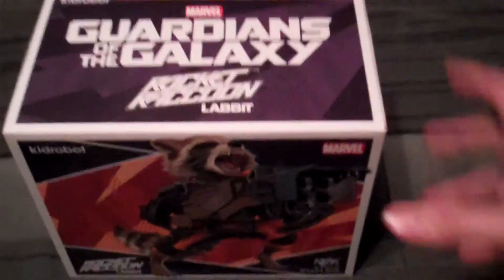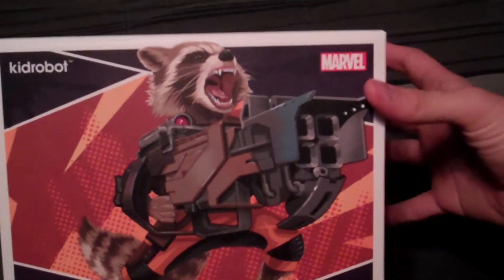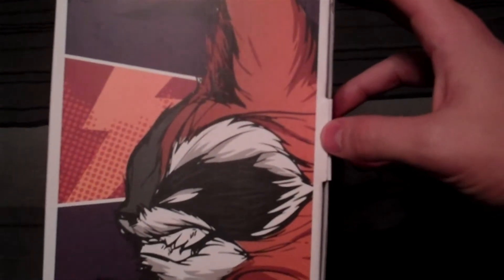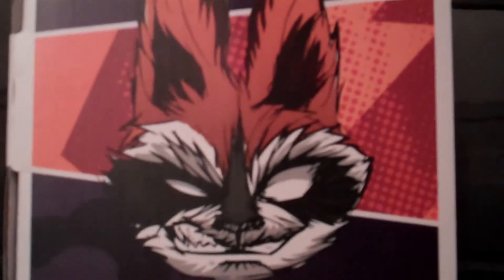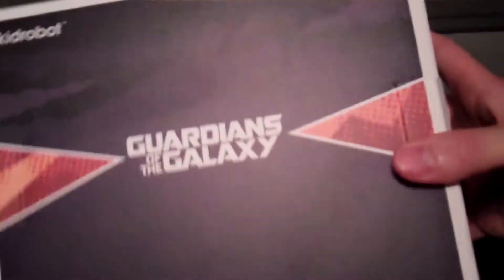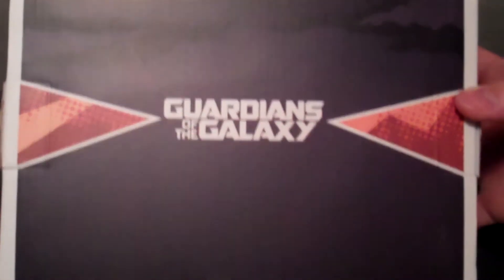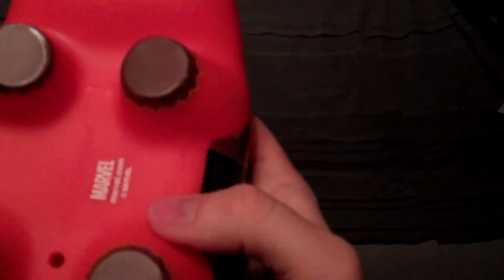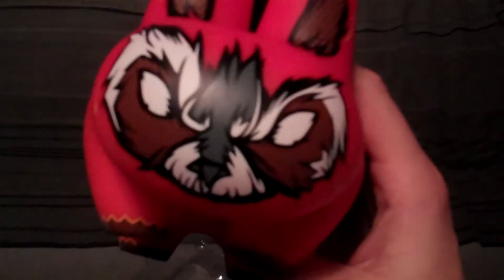Marvel Labbit KidRobot Rocket Racoon SDCC 2014 7 Inch Vinyl Figure Opening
SDCC 2014 Exclusive